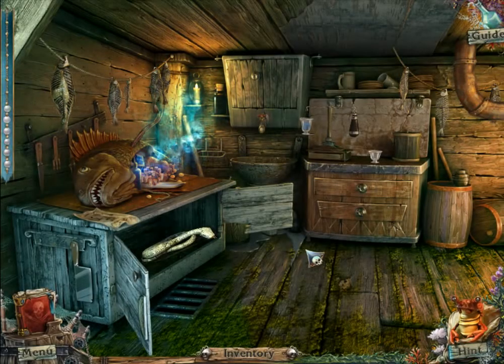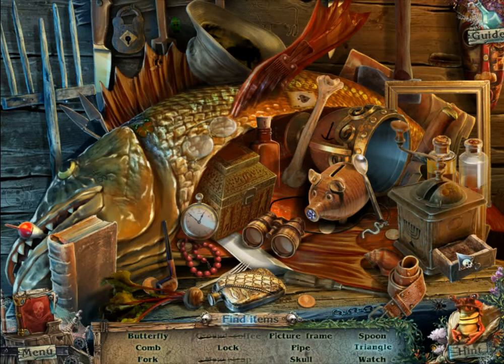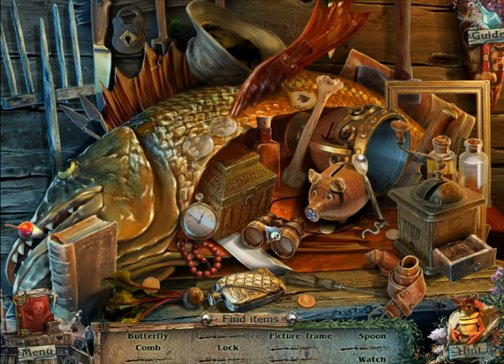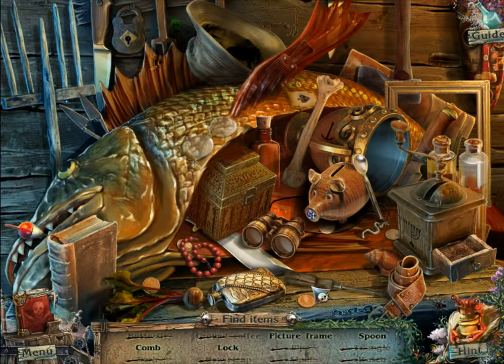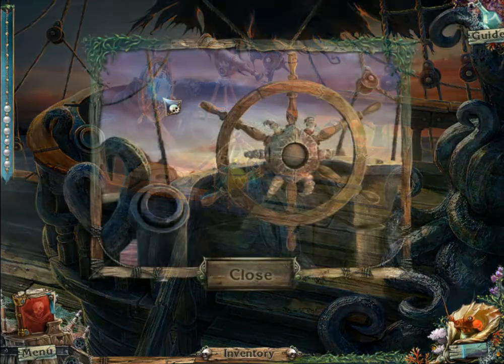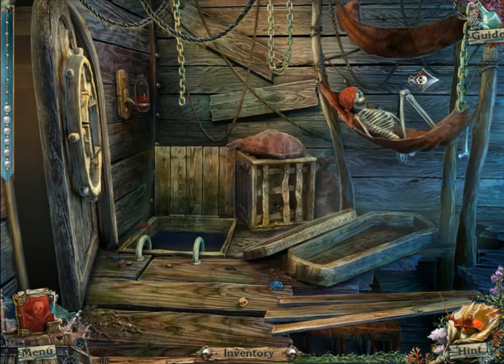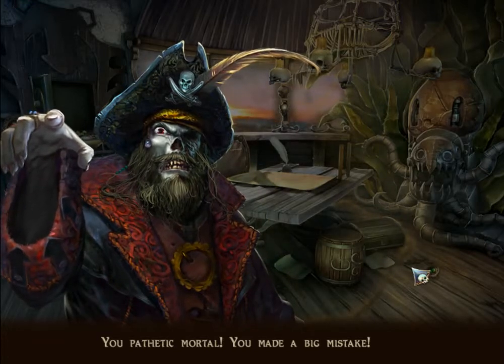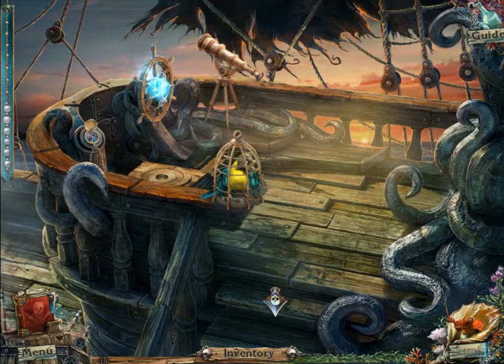[CG] Secret of the Seas: Flying Dutchman (PC) Part 14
Tags: let's play casual playthrough walkthrough longplay gameplay commentary pop cap games puzzle game adventure hidden object